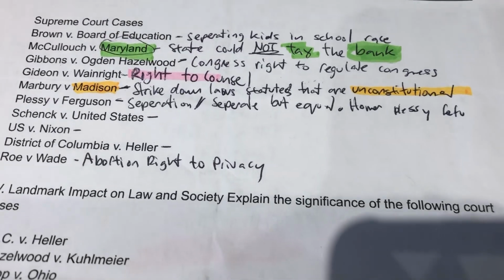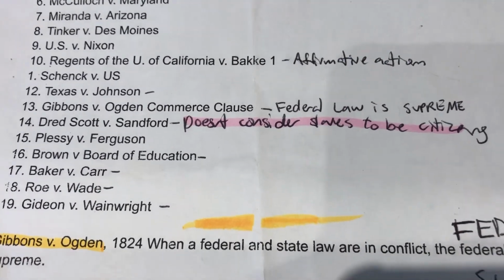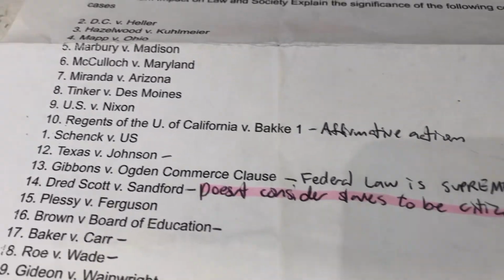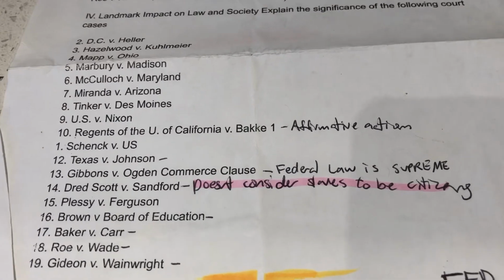Florida Civic Literacy Exam Cases Practice